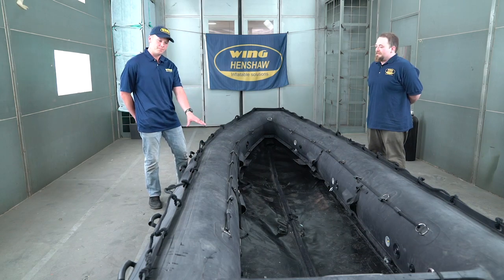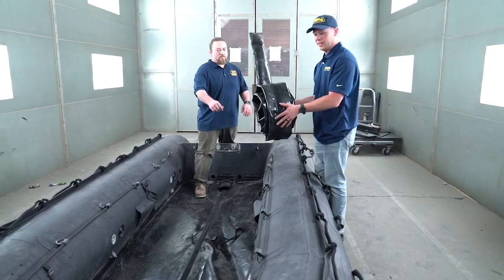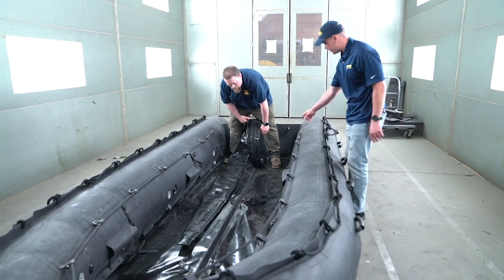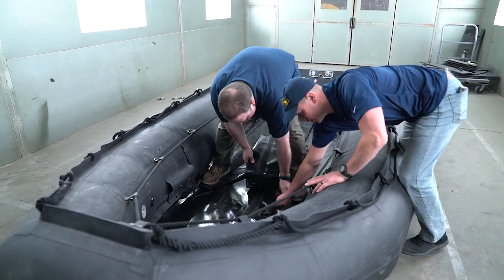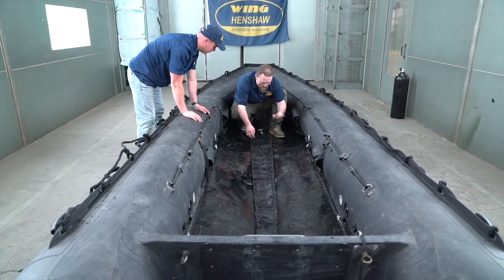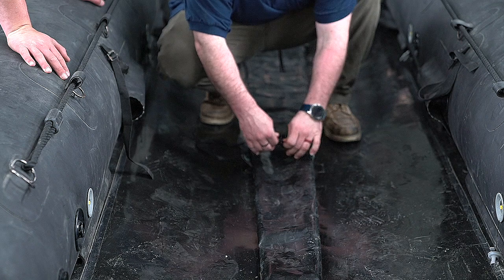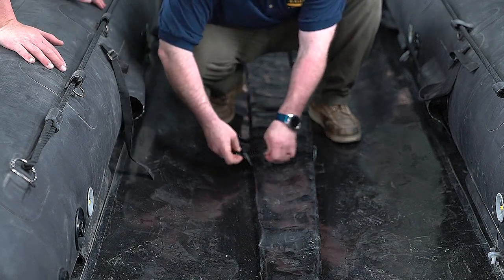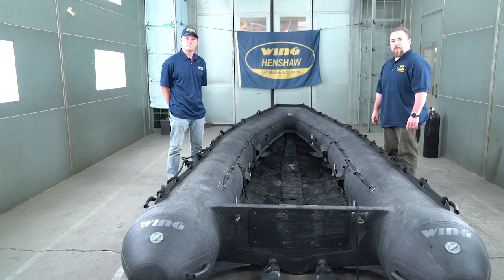The Wing Instructional Series - CRRC Keel installation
The Wing Instructional Series - Keel Install
How to install the P4.7 Keel with auto Inflate and Inlet Check
Valve
Part Number: A2200060
Featuring Joe Bean - Petty Officer Third Class & Aaron Tully Lund - Wing Production Supervisors